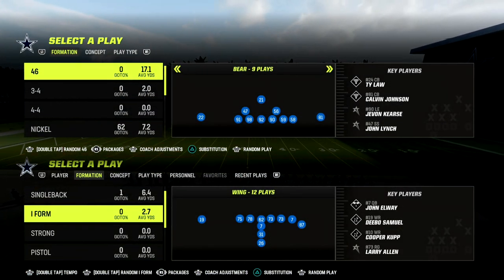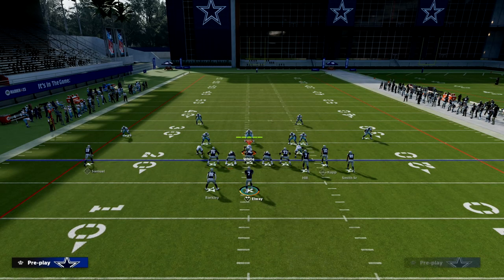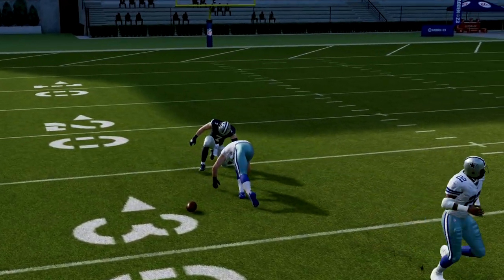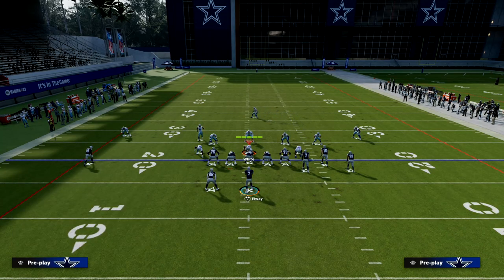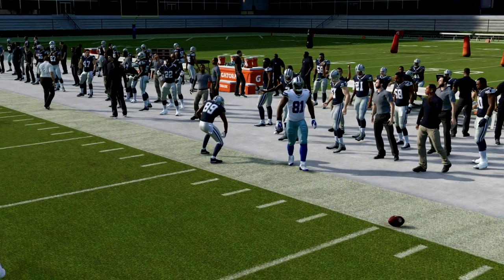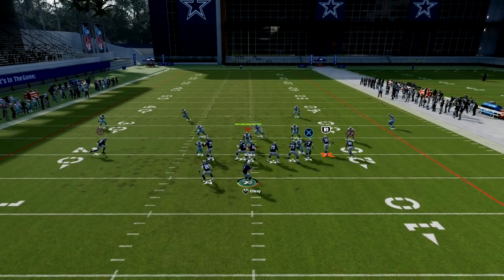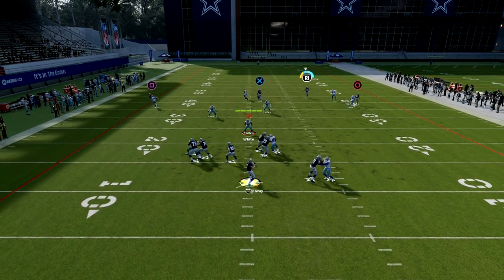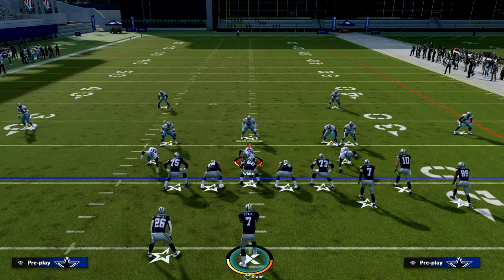The BEST BOMB In Madden 23